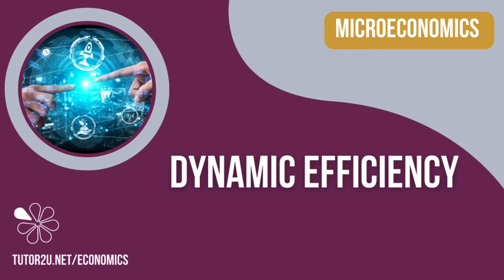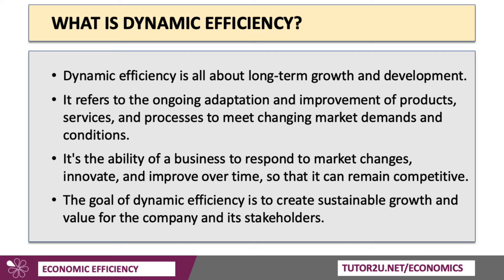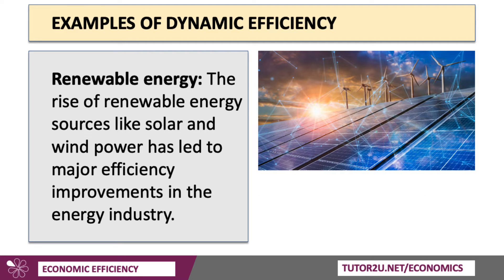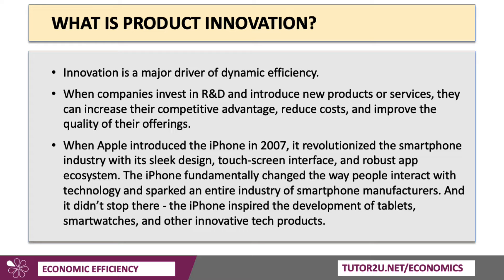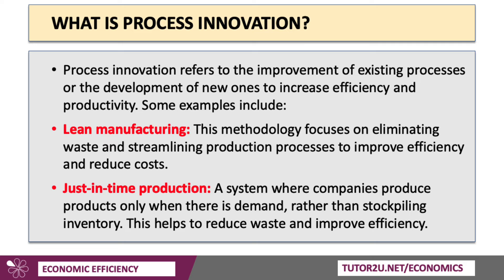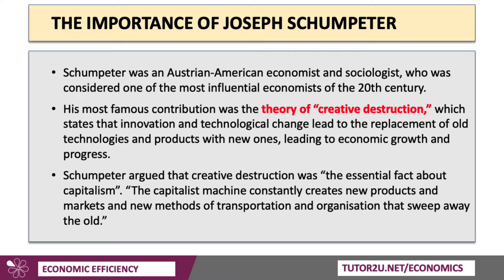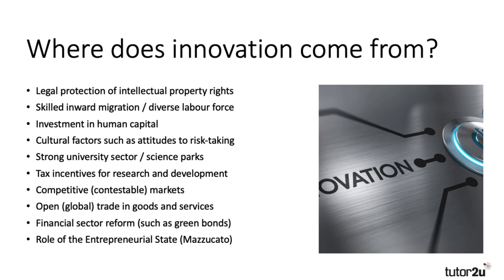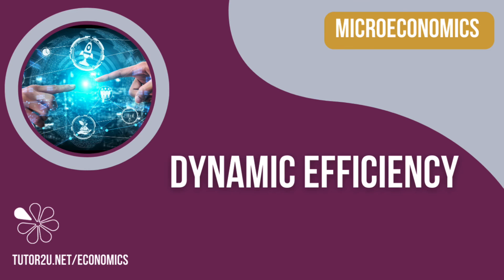Business Economics - What is Dynamic Efficiency? I A-Level and IB Economics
Dynamic efficiency is a concept in economics that refers to an economy or firm's ability to adapt and improve its productivity over time in response to changing markets, technologies, and customer preferences. It's closely related to the idea of innovation, as it involves continuous improvement, investment in new technologies, and a focus on long-term growth.